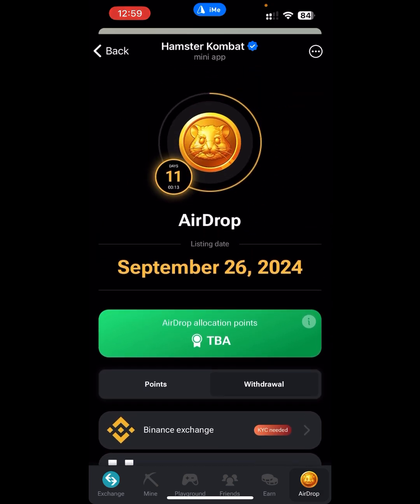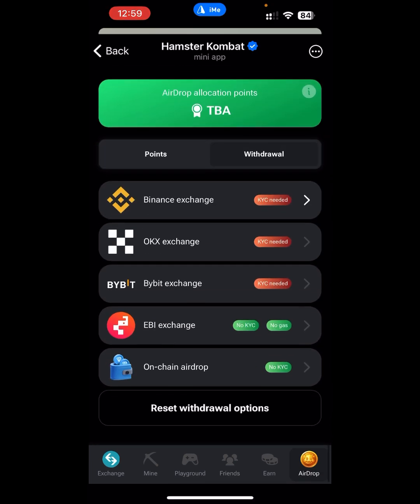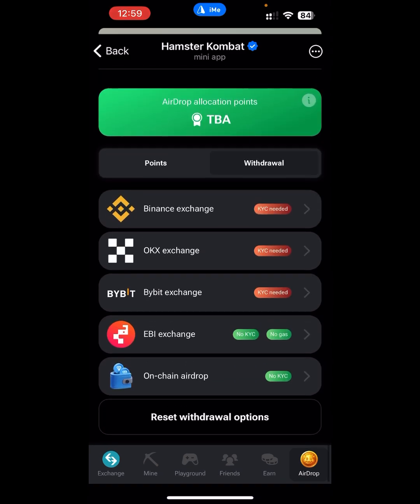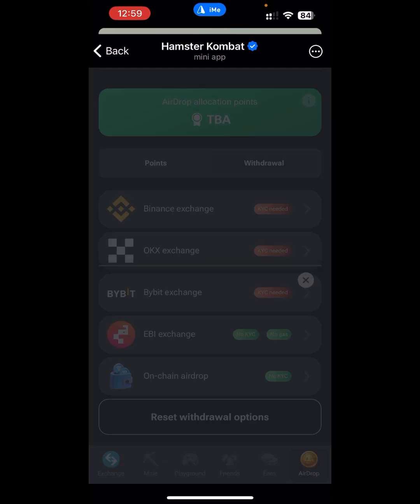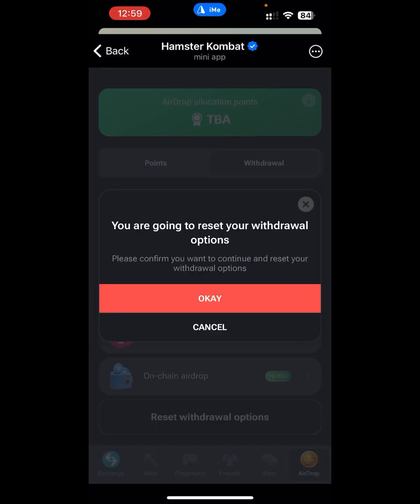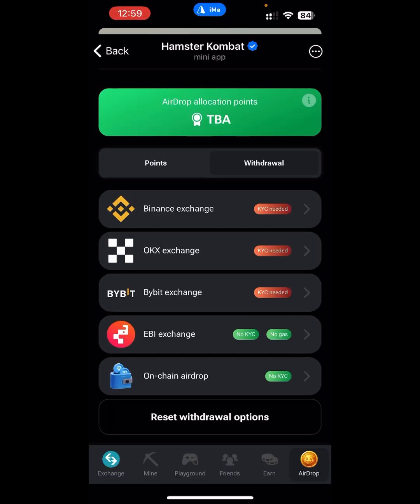How to fix hamsterkombat error when adding binanceexchange or bybitexchange withdrawal option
Simple steps

Just reset withdrawal options
That’s all